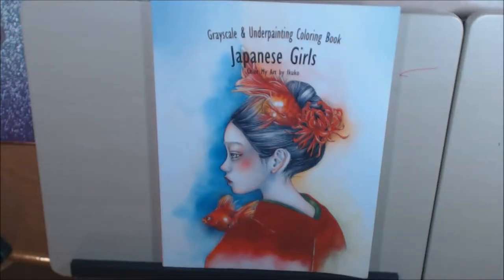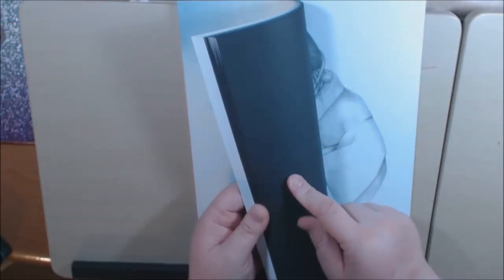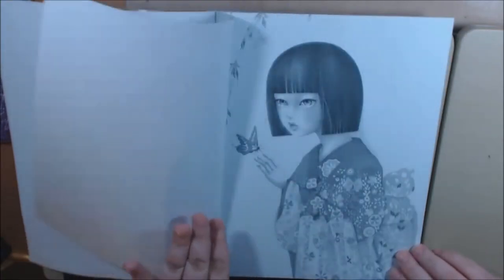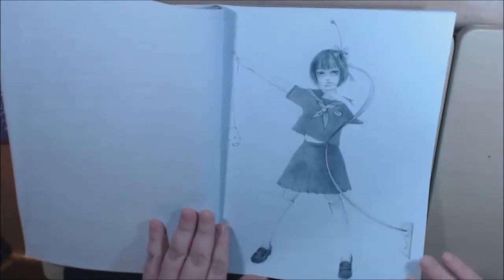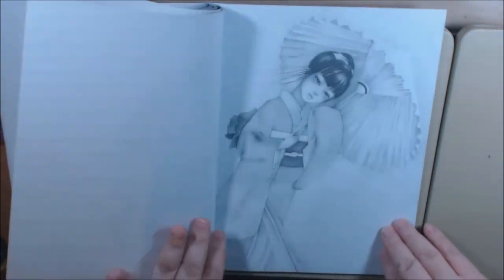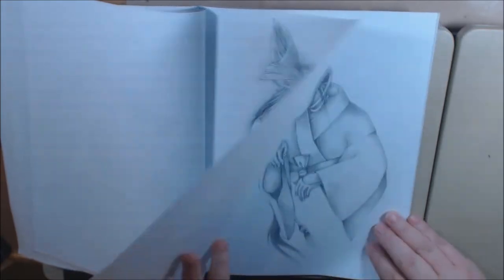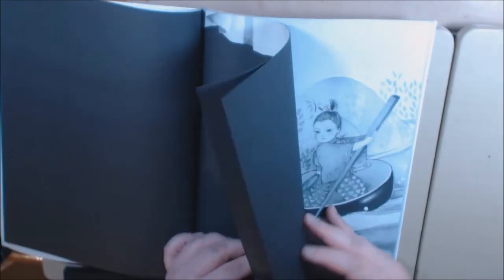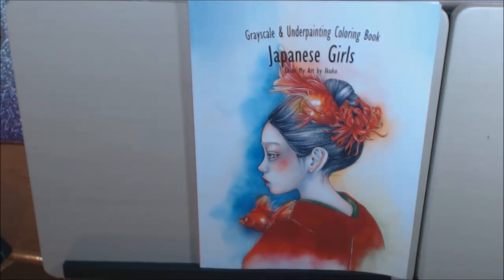Japanese Girls Grayscale Coloring Book Review Ikuko